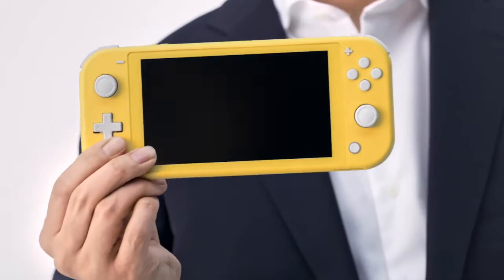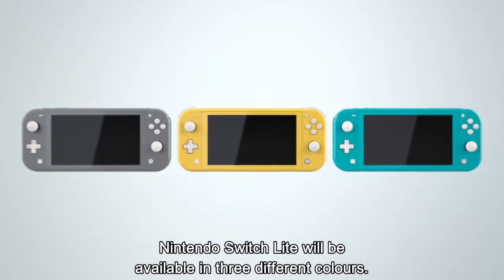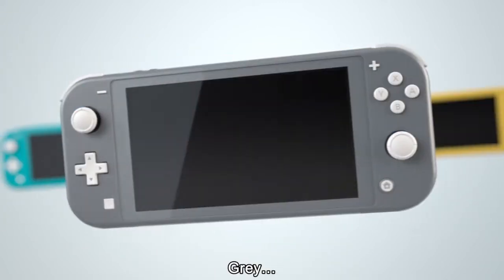WHAT?!?! NEW Nintendo Switch LITE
The New Nintendo Switch LITE has been announced, can we believe it? Yes - I think we can!